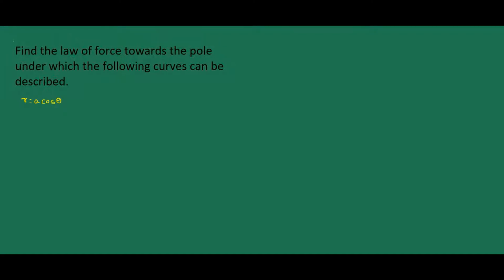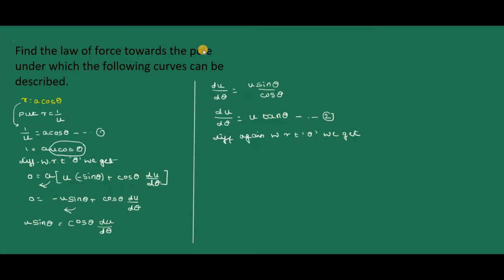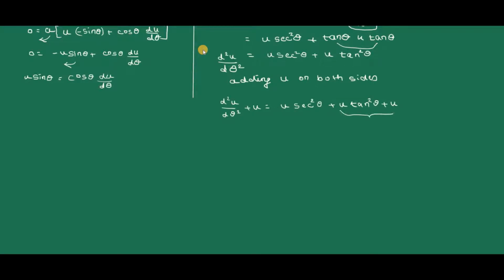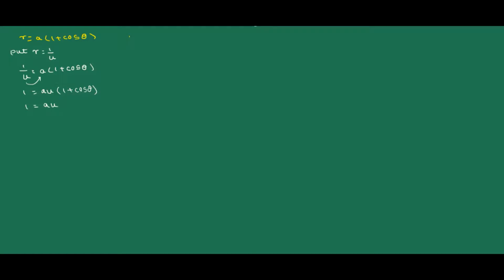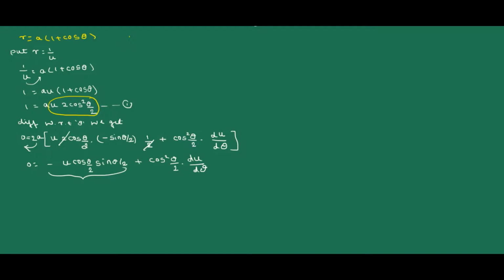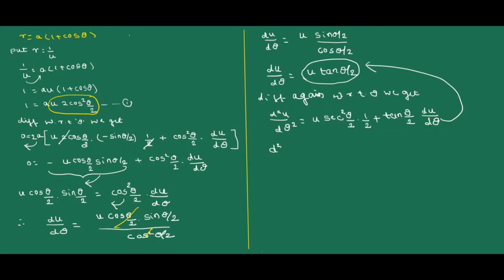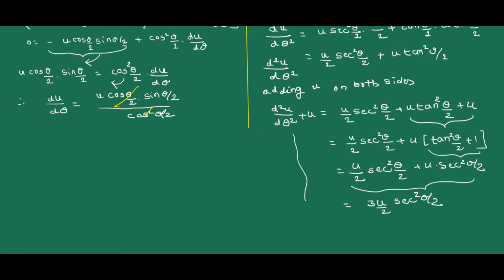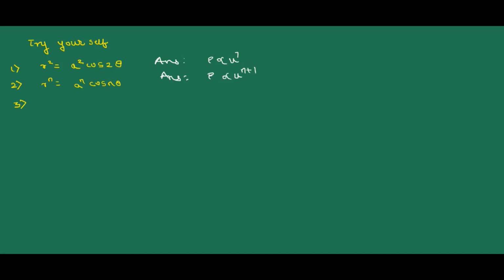Examples on central Orbit